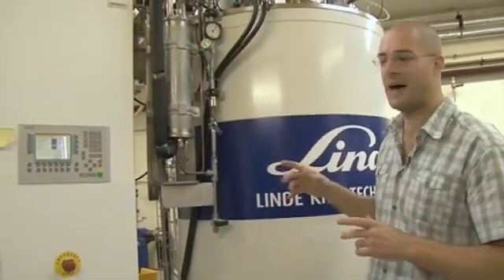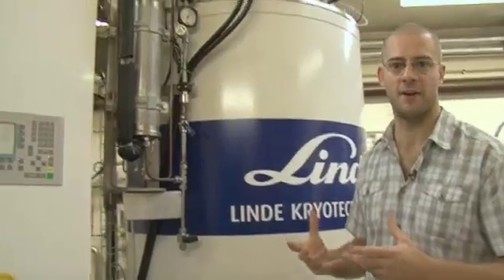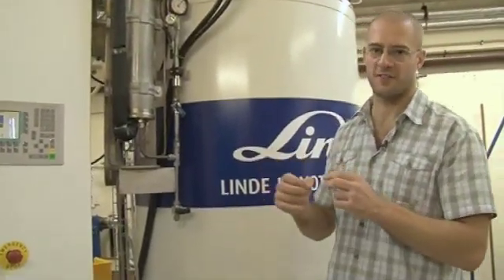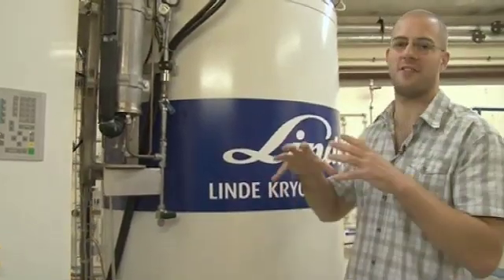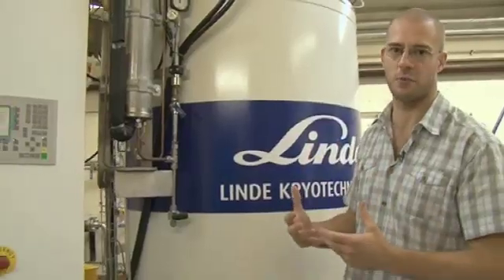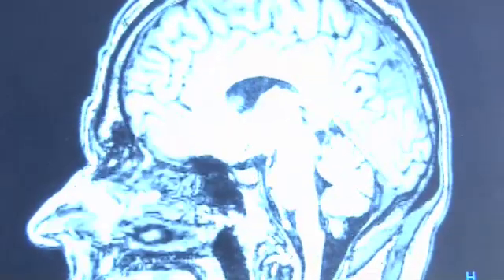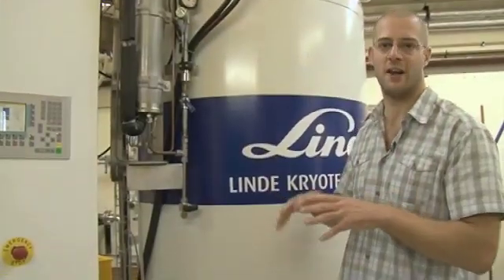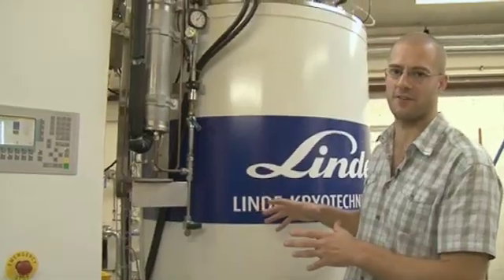Kelvin - Sixty Symbols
The Kelvin temperature scale is linked to the concept of absolute zero.

With Martyn Poliakoff and James Clewett